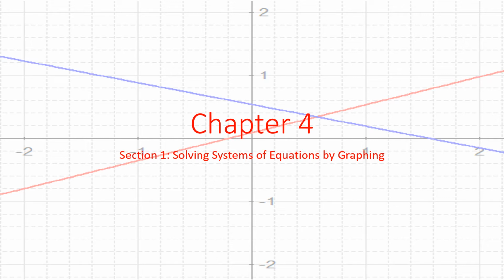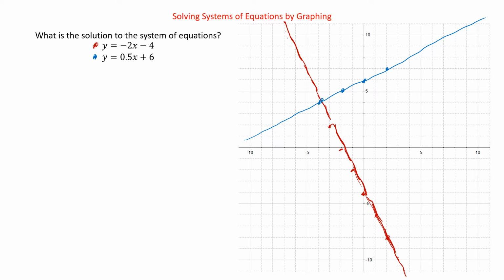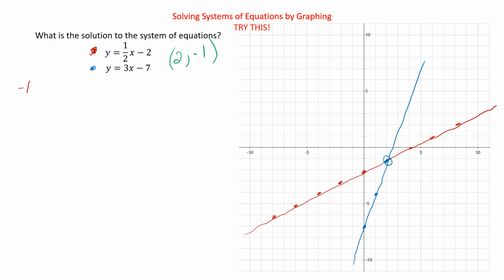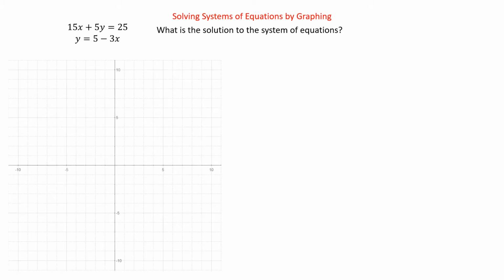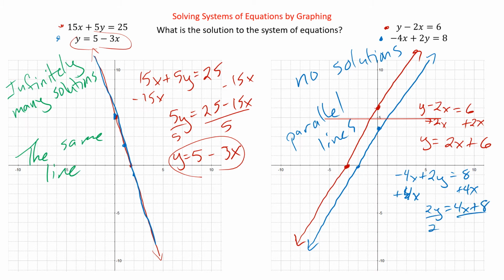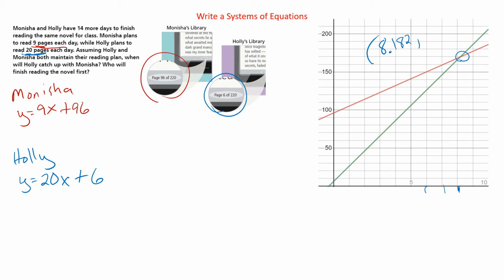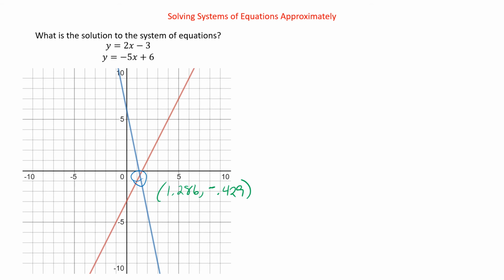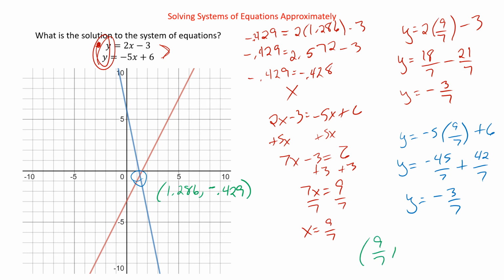Algebra 1 4-1 Solving Systems of Equations by Graphing